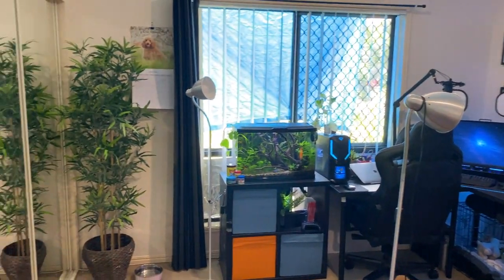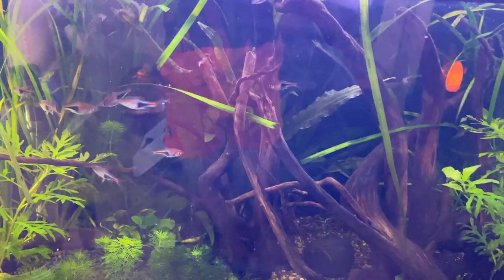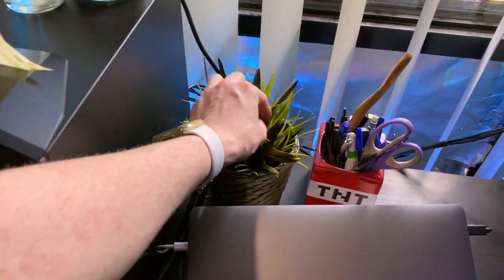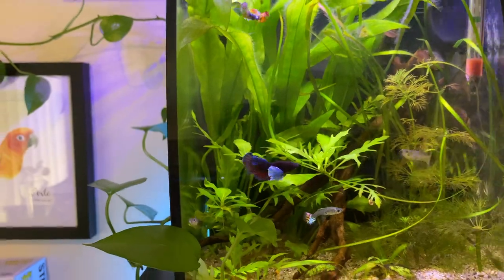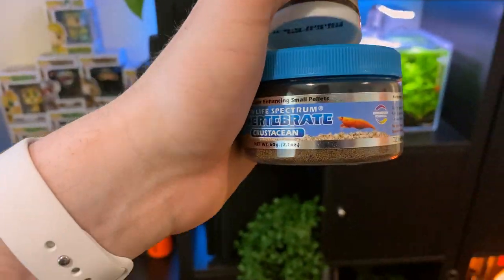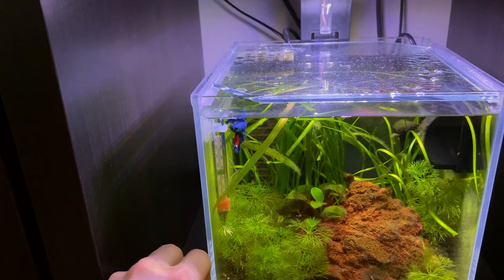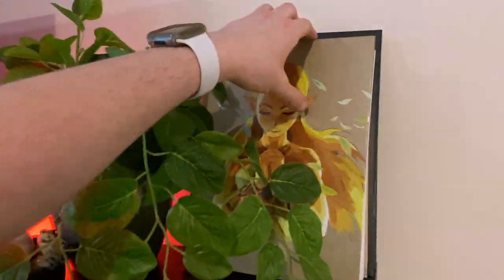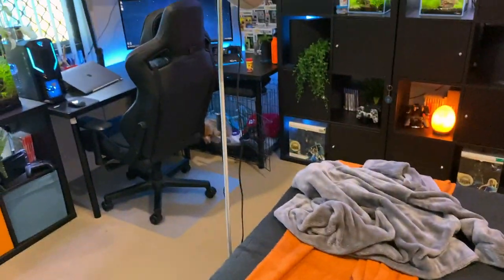ROOM TOUR 2021 (NEW TECH)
Its that time for another room tour again and a live feeding for all my aquariums!!

? NEW HERE ?
Hello y’all! My name is Aaron Lewis and I live in Brisbane, Australia. I post new videos on my channel every week! I upload pet videos with the occasional tech video here and there.